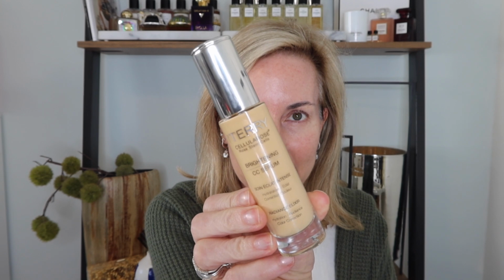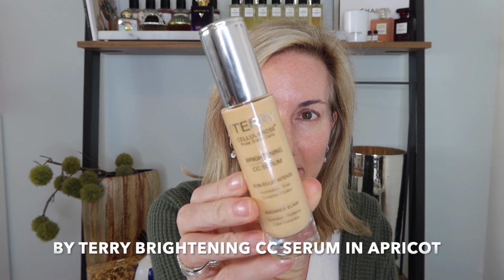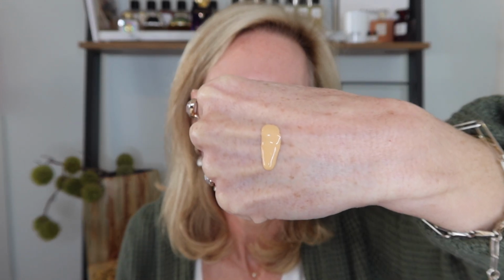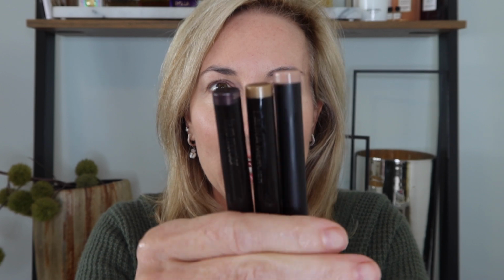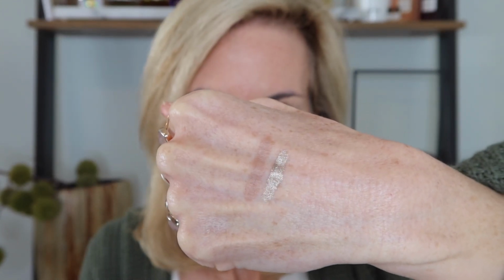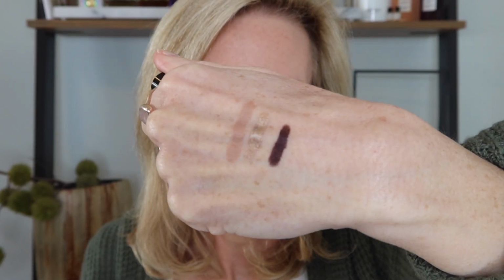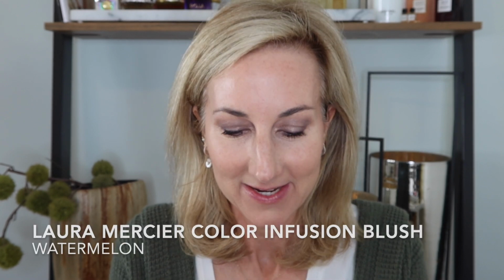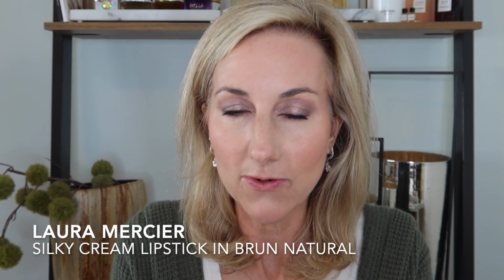PLAYING WITH NEW MAKEUP | SPRING 🌺 INSPIRED LOOK | BY TERRY HYDRA-CONCEALER | LAURA MERCIER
Today, I am doing a SPRING inspired look using some new makeup - some is just NEW to ME makeup from Laura Mercier and ByTerrry with a few other favorites!  Spring FORWARD is upon us and I am so excited for the changing season.

PRODUCTS MENTIONED:
By Terry Brightening CC Serum in Apricot
By Terry Hyaluronic Hydra Concealer in 2
Chantecaille Real Bronze in Sirena
Armani Sculpt Brush
Laura Mercier Caviar Sticks:
Au Natural
Intense Moonlight
Roen Everything Eye Brush
Chantecaille Faux Cils Longest Lash Mascara
Laura Mercier Eye Brow Gel
Laura Mercier Brun Natural Lipstick Mini
LM Brun Natural Lipstick
Laura Mercier Color Infusion Blush in Watermelon

Fragrance of the Day - Ormonde Jayne Royal Elixir

Sweater Jenni Kayne
Kate Spade Earrings

byterry lauramercier chantecaille springmakeup by terry cc serum apricot glow laura mercier silky creme lipstick